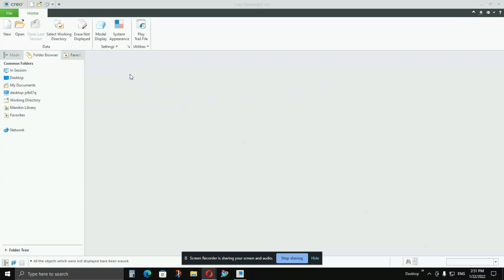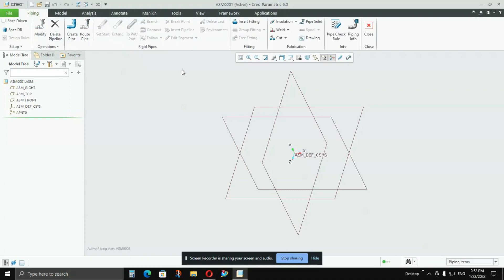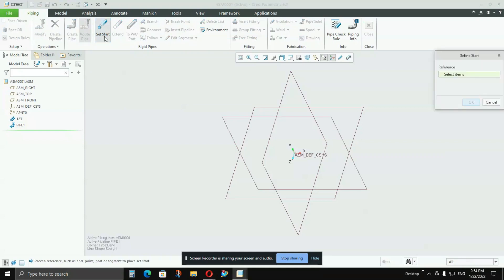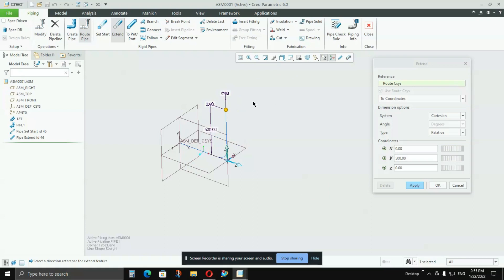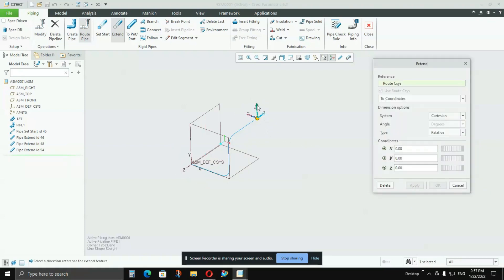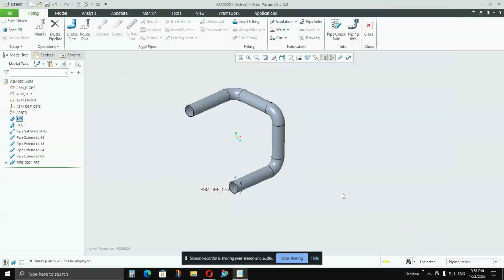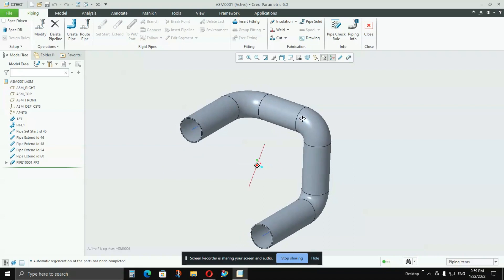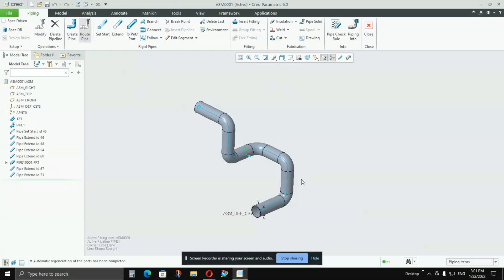CREATING PIPE USING PIPE APPLICATION IN CREO 6.0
IN THIS VIDEO WE HAVE EXPLAINED HOW TO CREATE PIPES IN CREO PARAMETRIC SOFTWARE USING PIPE APPLICATION.

PIPES CAN BE CREATED BY SWEEP COMMAND, PIPE COMMAND AND PIPE APPLICATION

THIS VIDEO EXPLAINS STEP BY STEP PROCESS TO CREATE PIPE IN CREO PARAMETRIC/ PRO-E  USING PIPE APPLICATION